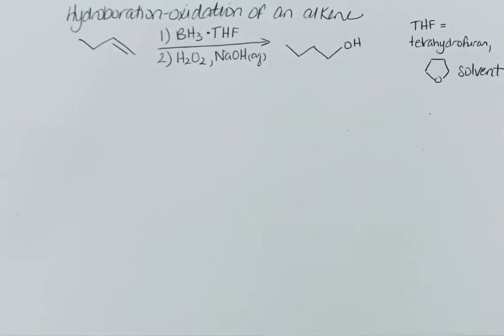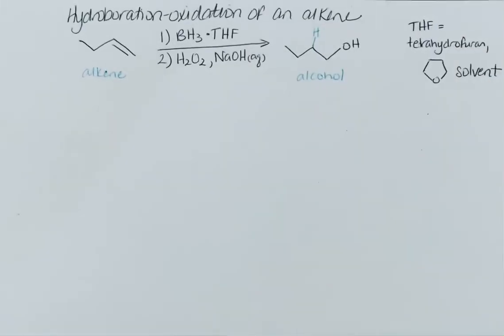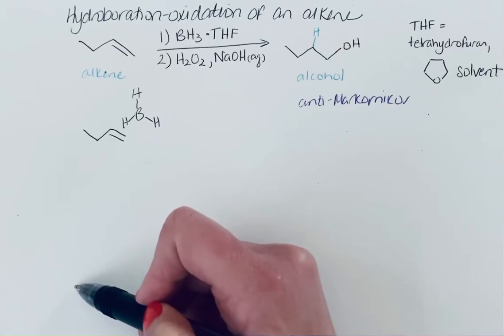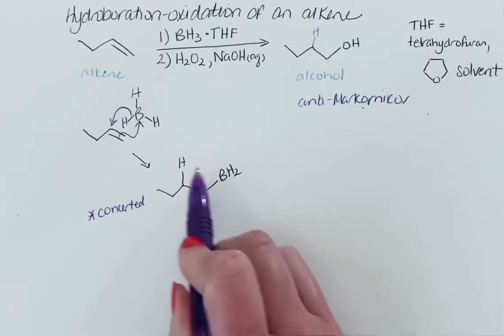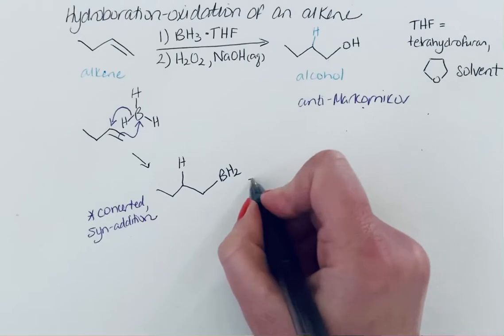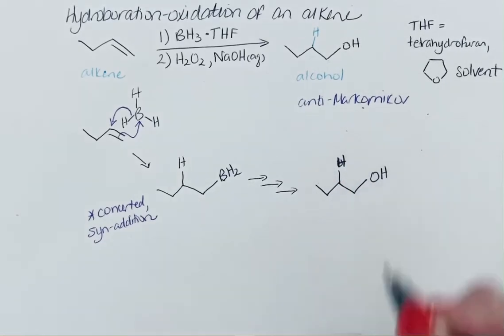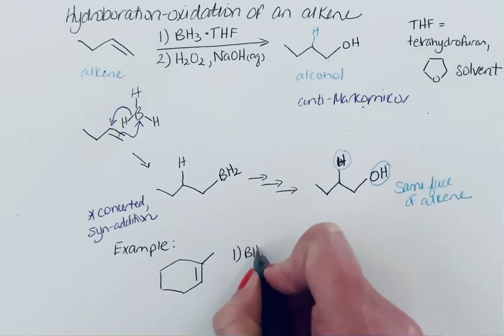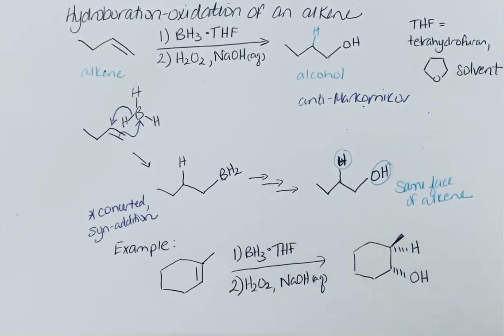Hydroboration-oxidation of an alkene